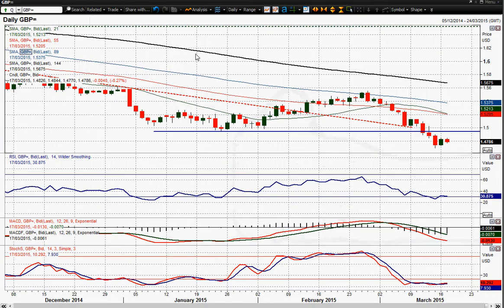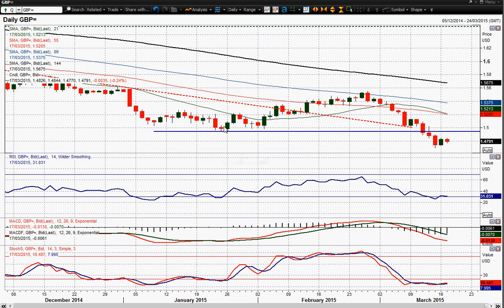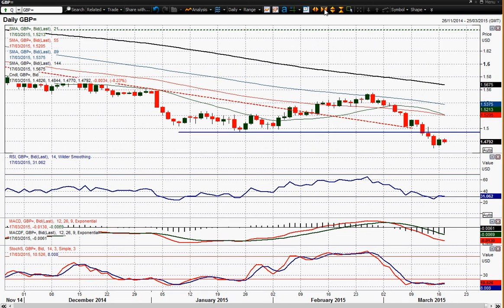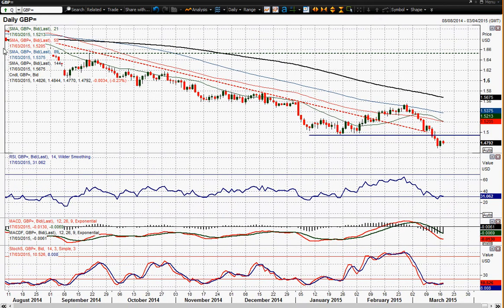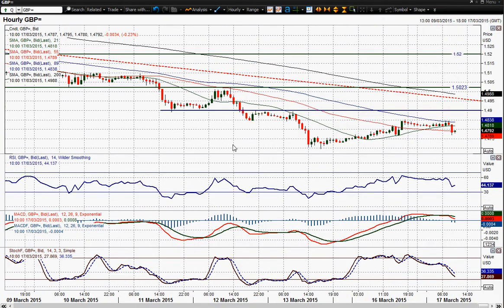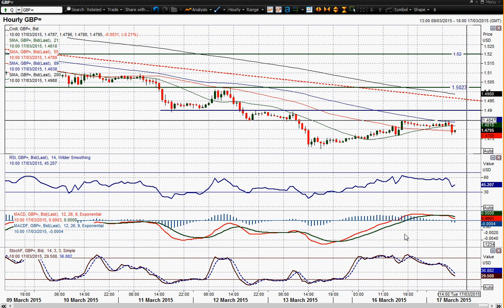GBP/USD 17/03/2015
In isolation, you would say that a rally of well over 100 pips from the low at $1.4697 would be seen as the basis of a potential recovery, however the sell-off has been significant over the past couple of weeks and this is currently just a minor blip for Cable. The bears are fully in control still and are likely to view this as another chance to sell. The overhead resistance at $1.4950 will now be eyed as an ideal technical sell-zone as this unwinding rebound has taken hold. However, looking at the hourly chart the unwind may have already have happened. The falling 89 hour moving average has been a very good basis of resistance through this decline and that is around $1.4840. Also the hourly momentum indicators have unwound to levels at which the selling tends to resume. There is overhead resistance also around $1.4900 to contend with. It therefore looks as though the sellers will be ready to move soon to retest the lows again. As with the euro though, the big caveat to the technical picture in the next couple of days is the FOMC meeting which could see traders sit on their hands for now.